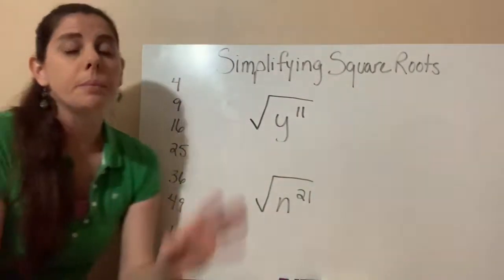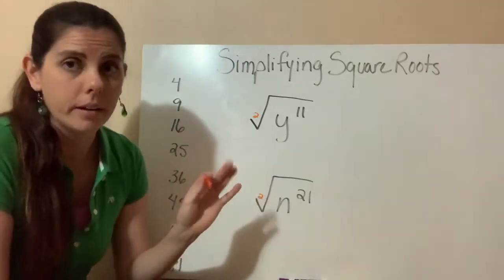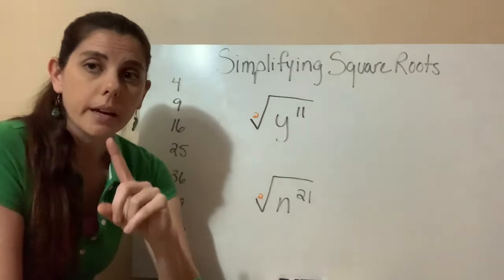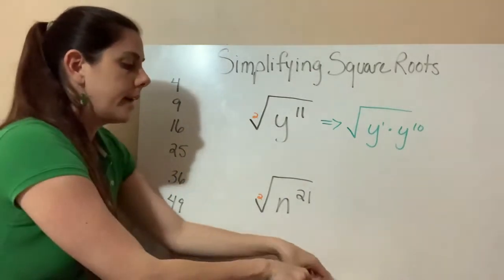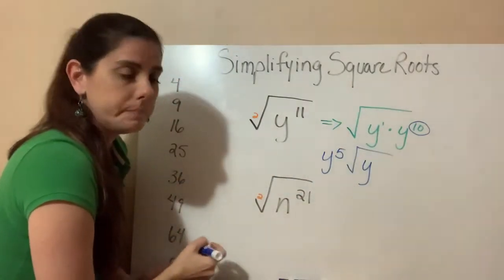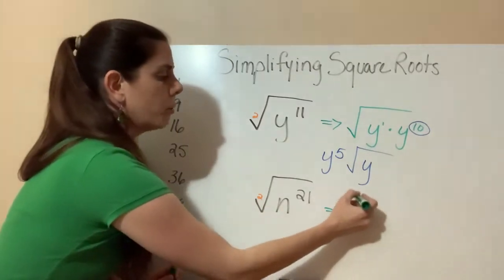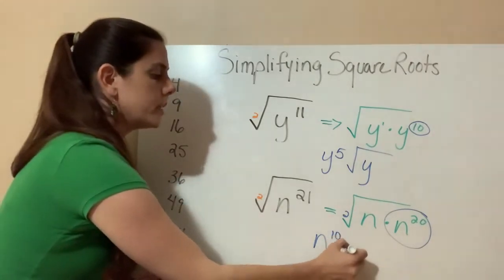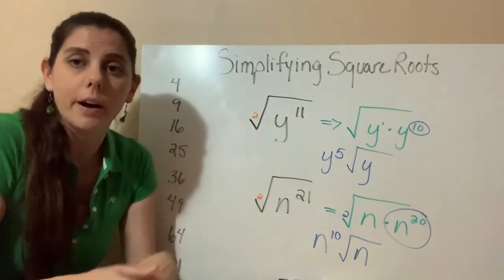Simplifying Square Roots with Variables and Exponents